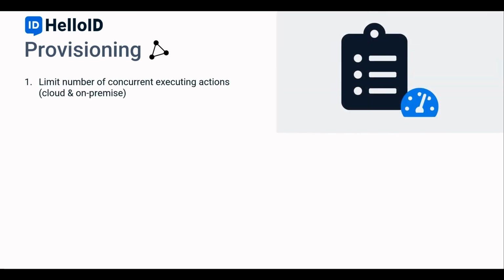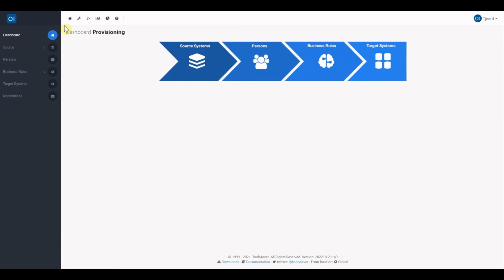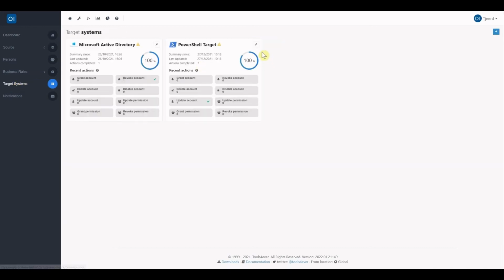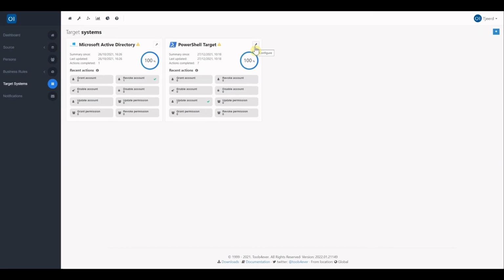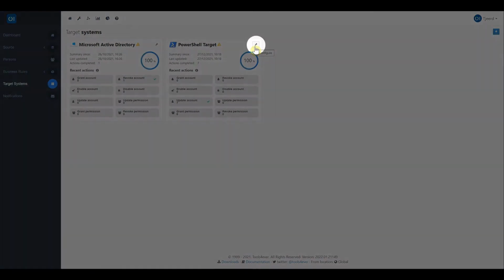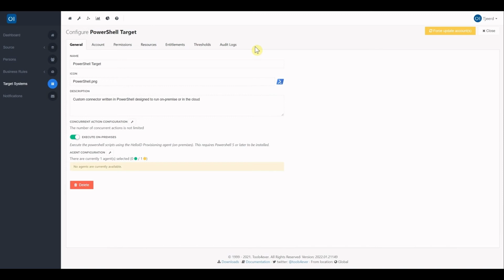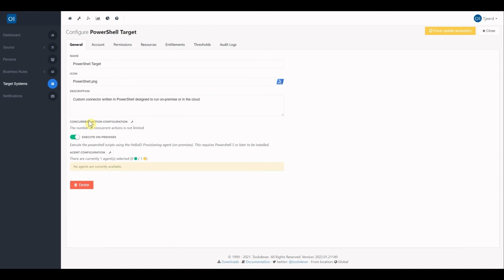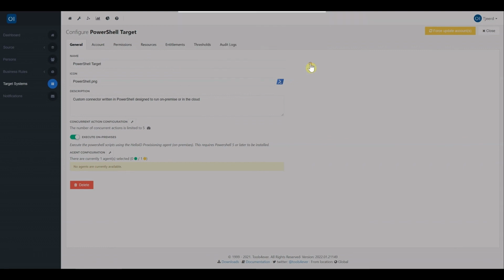HelloID Provisioning - Product Update 2022.01 - Identity as a Service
0:00 Intro
1:04 Presentation PV

Demo:
1:26 Limit number of concurrent executing actions (cloud & on-premise)

This release:
Limit number of concurrent executing actions (cloud & on-premise)